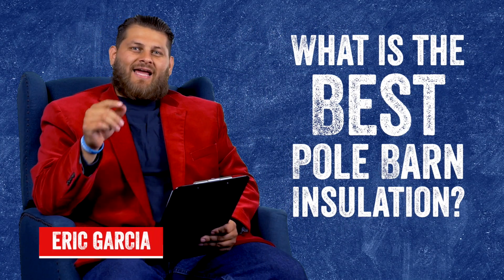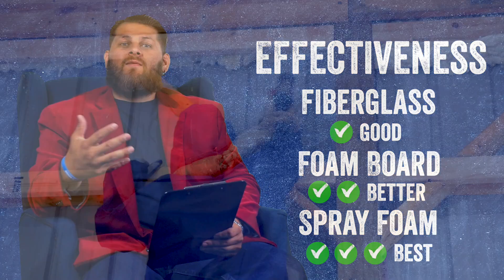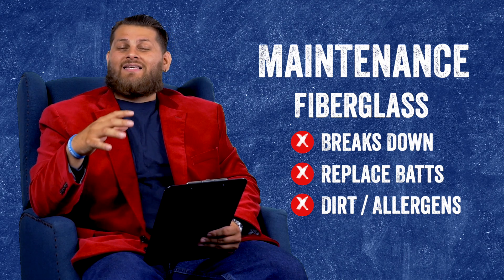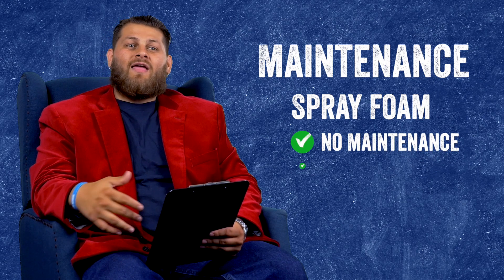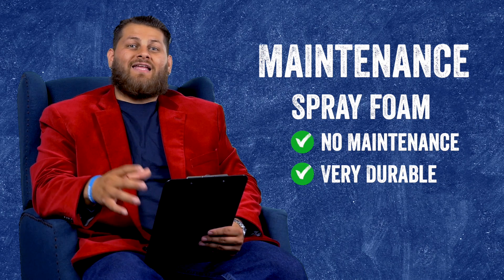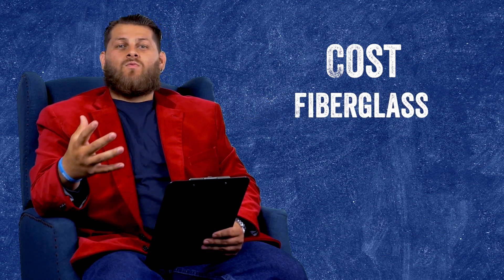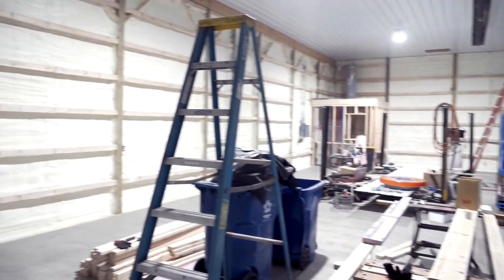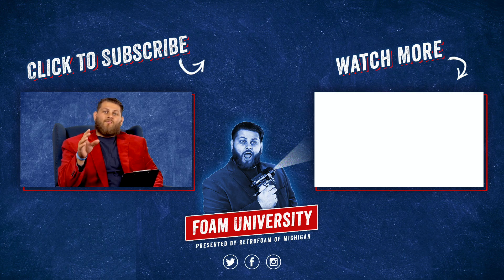What is the Best Pole Barn Insulation? | Foam University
Whether it's a man cave, workspace, or storage, your pole barn needs good insulation. Your choices are fiberglass, foam board, or spray foam, but which is the best insulation for a pole barn?

- Benefits of Fiberglass Insulation
- Benefits of Foam Board Insulation
- Benefits of Spray Foam Insulation
- Fiberglass vs Foam Board vs Spray Foam Insulation for a pole barn
- Best way to insulate a pole barn

Are you in a reading mood? Learn more about the best option for insulating a pole barn: